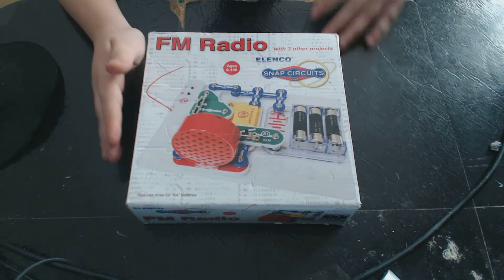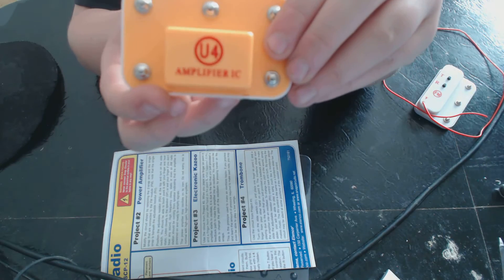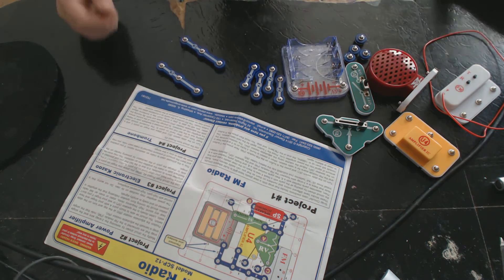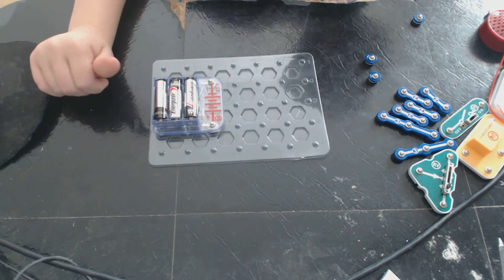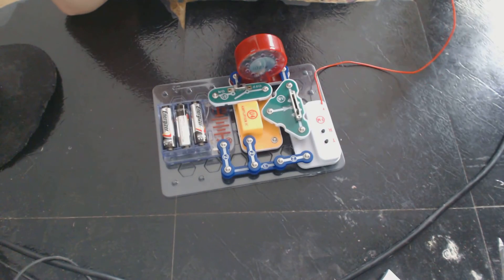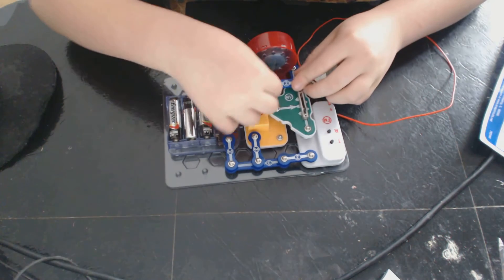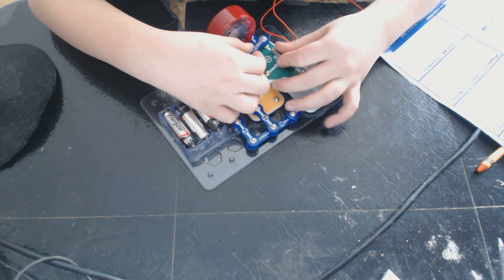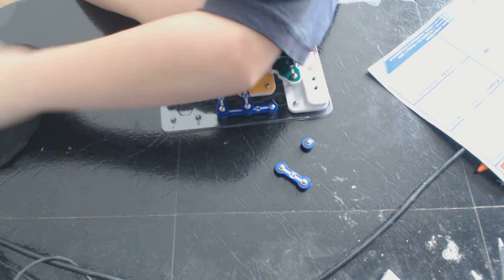Snap circuits FM Radio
This is a FM snap circuits radio